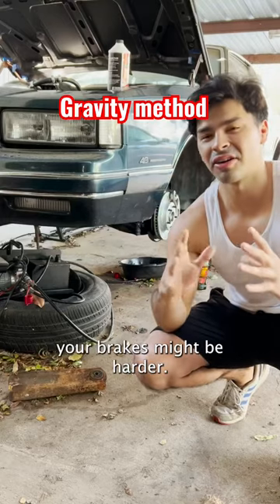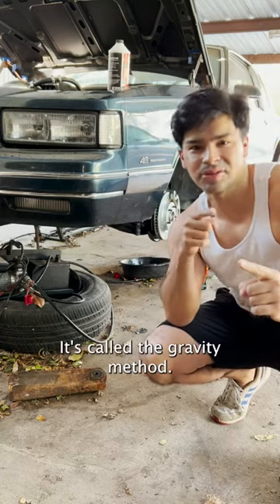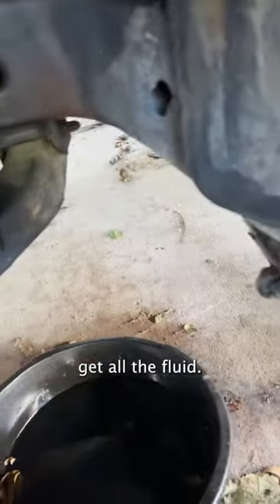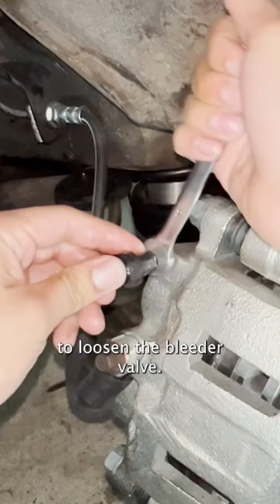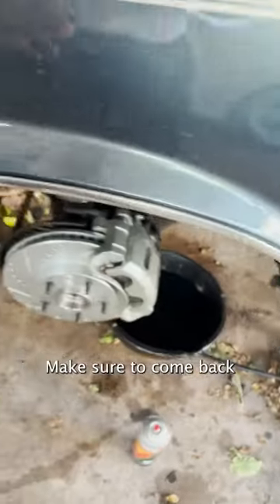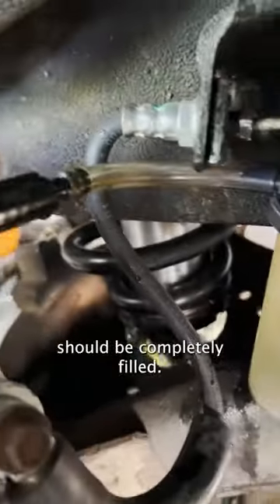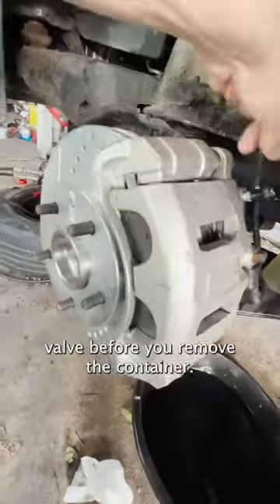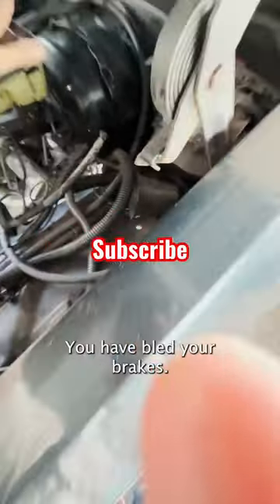How to bleed brakes by yourself Gravity method